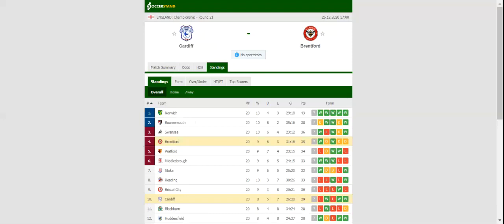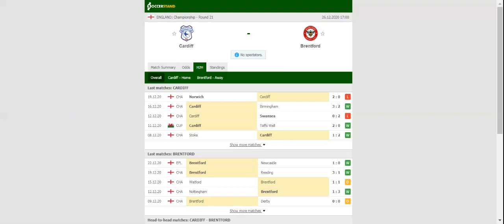CARDIFF VS BRENTFORD PREDICTION & BETTING TIPS - 26/12/2020